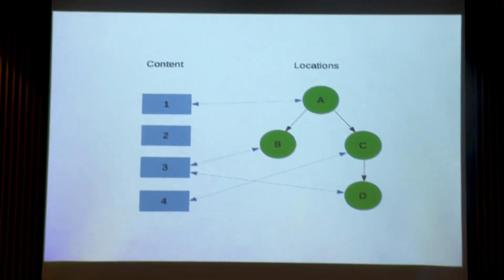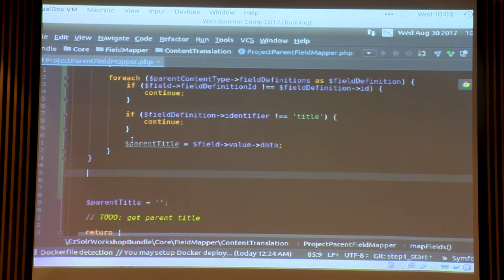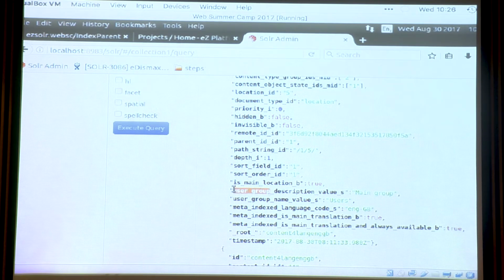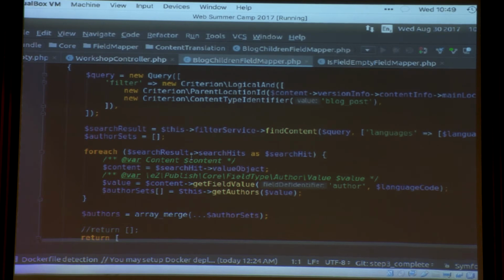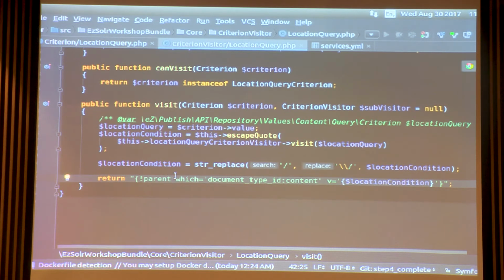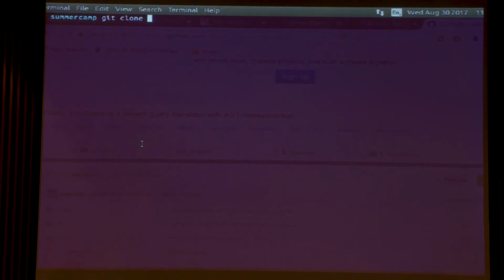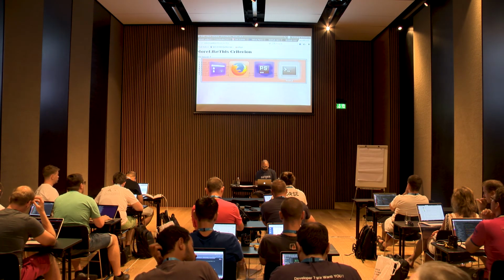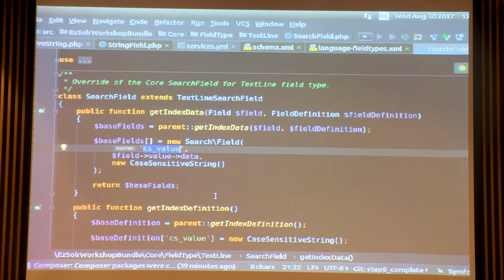Real-life use cases leveraging Solr power, by P. Španja | Web Summer Camp 2017